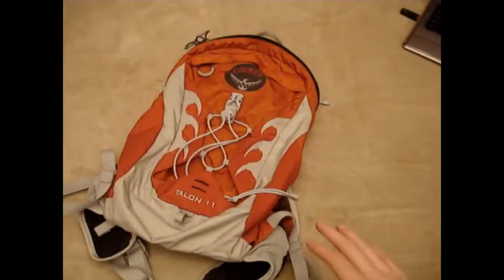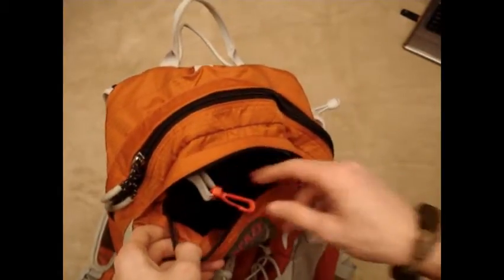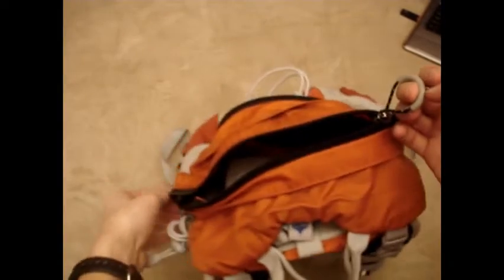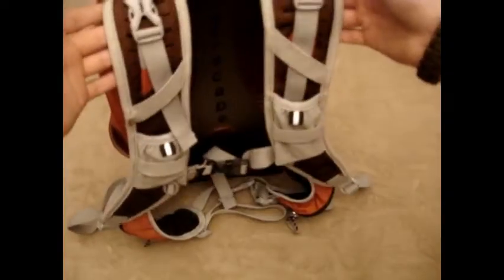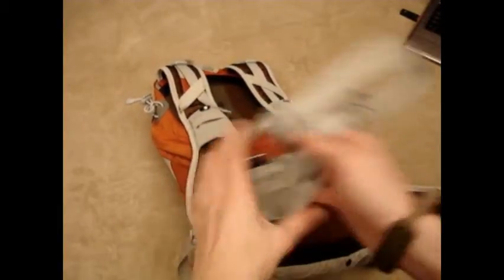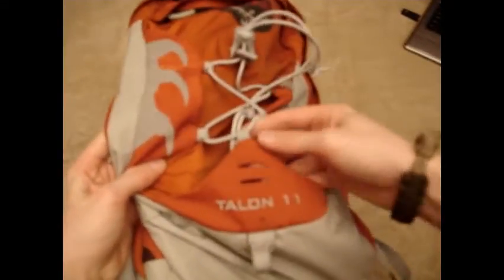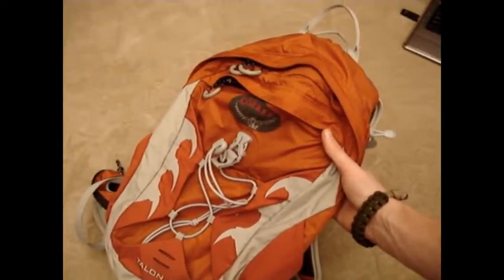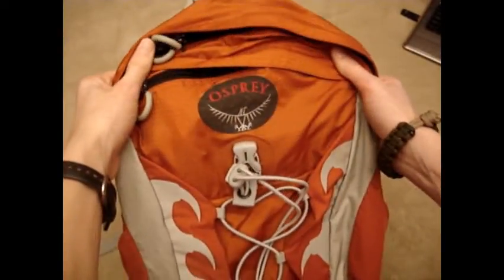Osprey Talon 11 - Trail Companion (original review)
This is a great dayhike pack for your essentials.